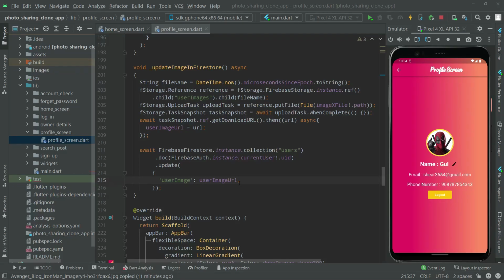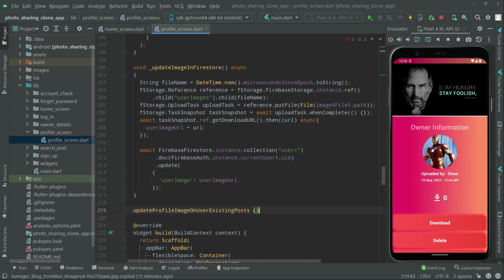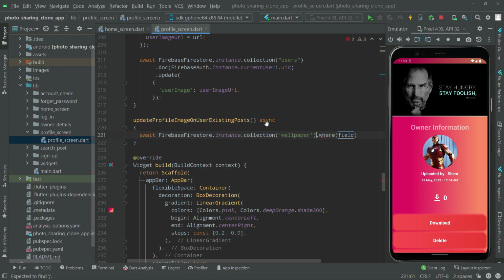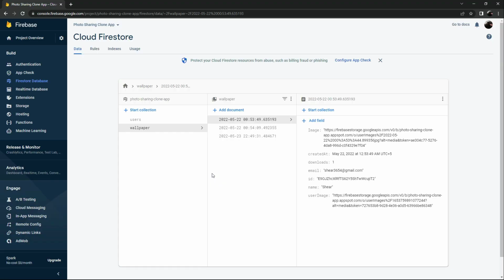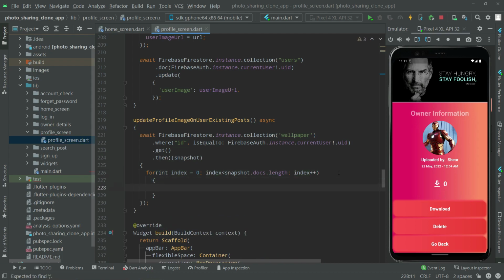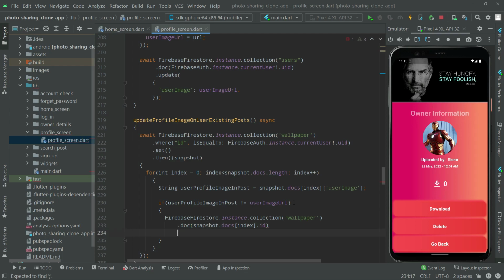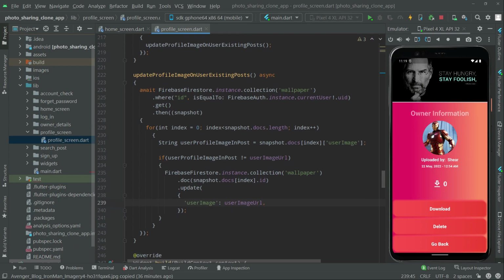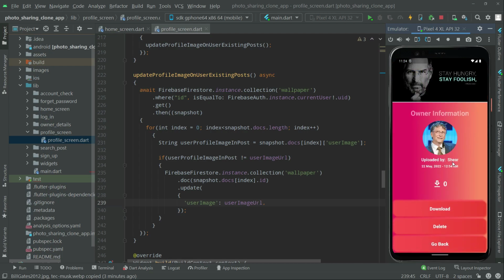Update Data in Firebase Flutter Tutorial 2022 | iOS & Android Photo Sharing App Development Course